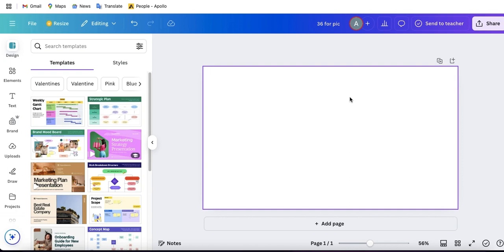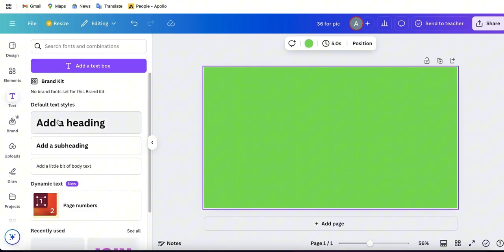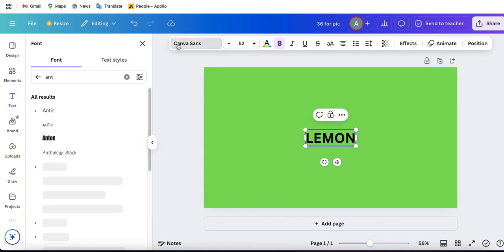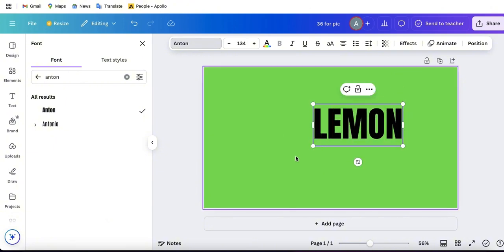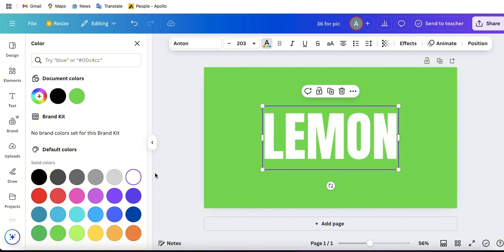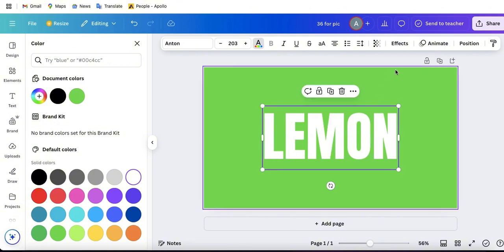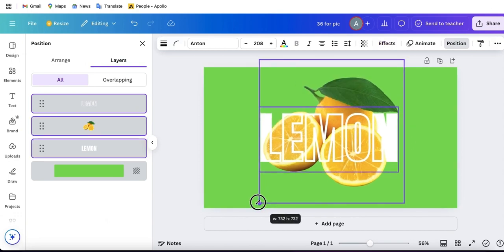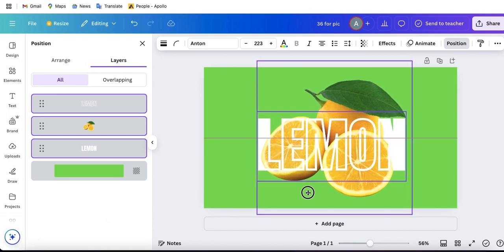How to create Transparent Text Effects With Canva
Learn how to create a unique transparent text effect with Canva!💫 If you want unique and realistic poster design, Logo design let's see this video. This video for you, because this video is so helpful for your business. Really it's easy tutorial,so help for beginners.